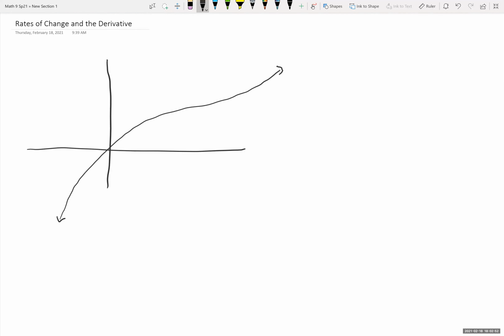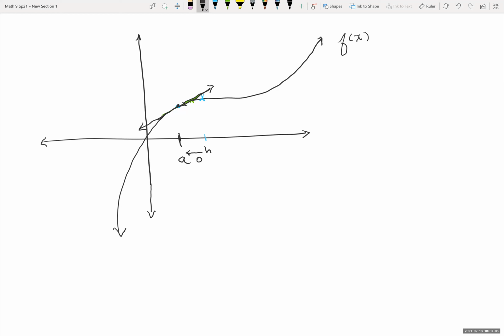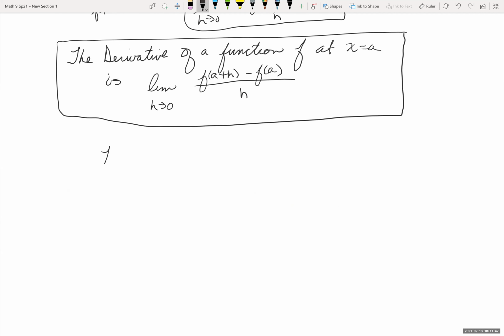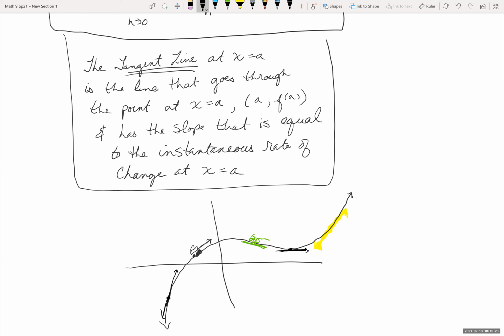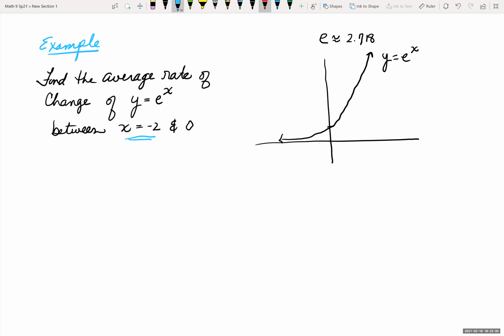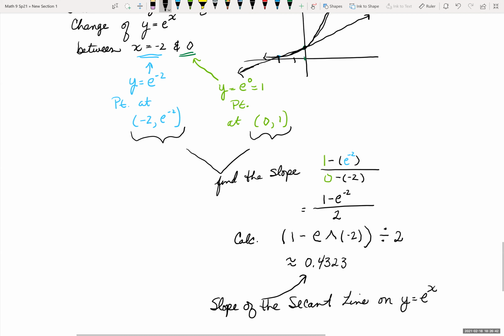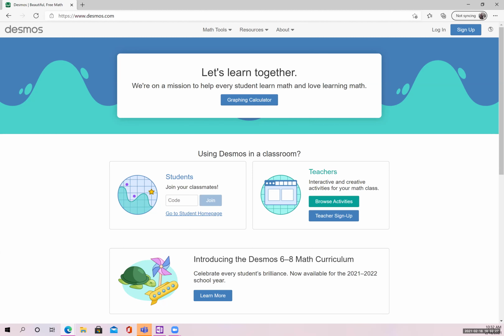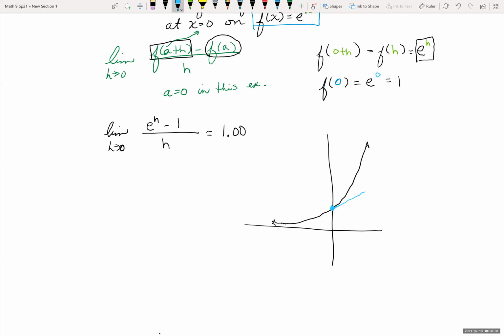Average versus Instantaneous Rate of Change - Secant and Tangent Lines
Looking at the Average Rate of Change between two points, Finding the Instantaneous Rate of Change at a point.  Finding Tangent Lines and Secant Lines